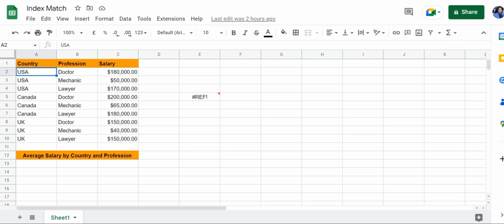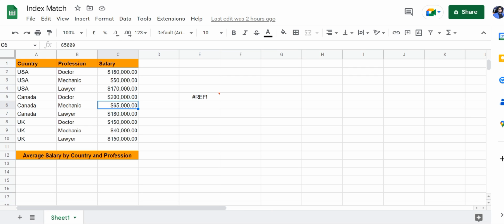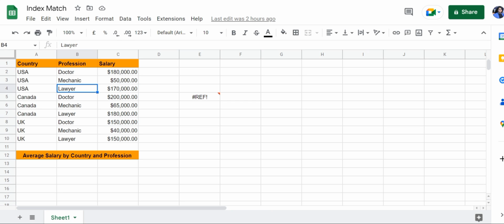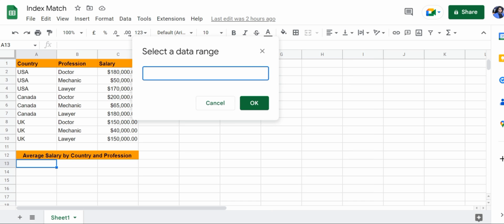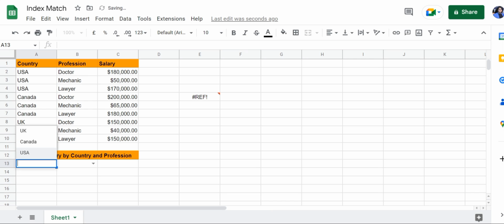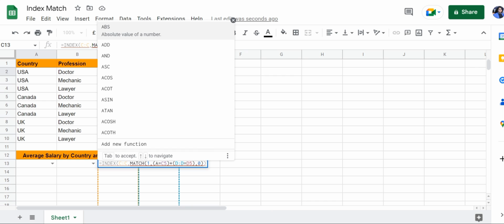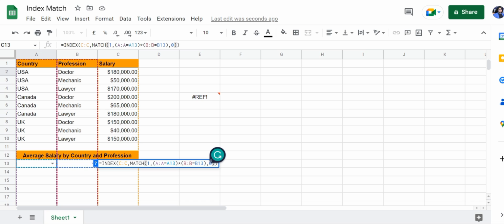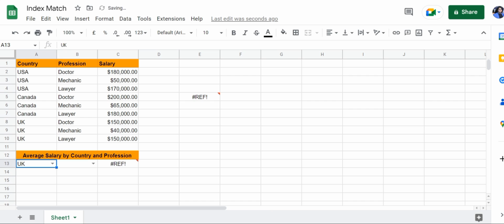How to Index Match Multiple Criteria in Google Sheets